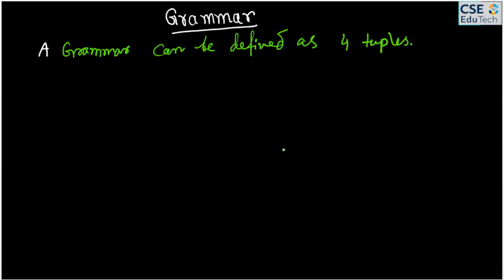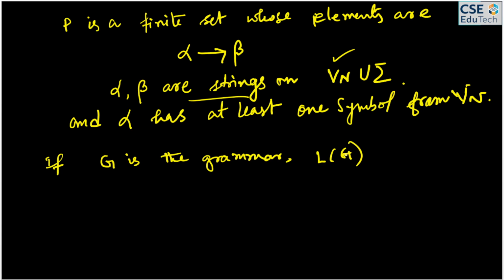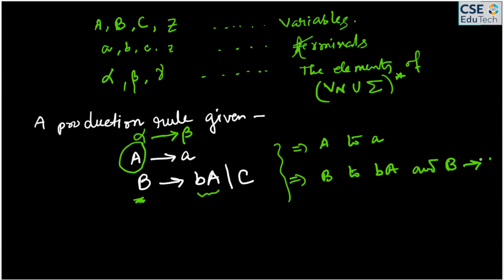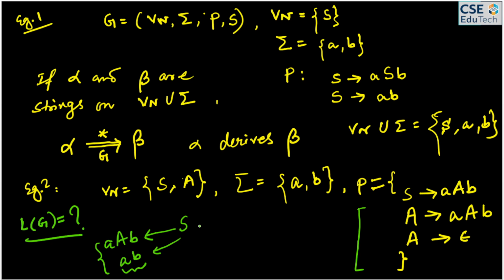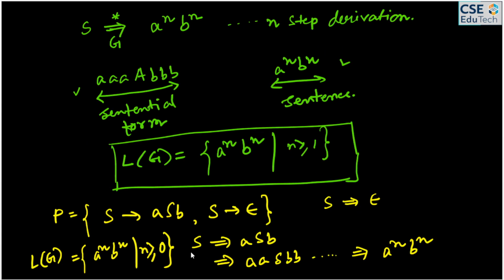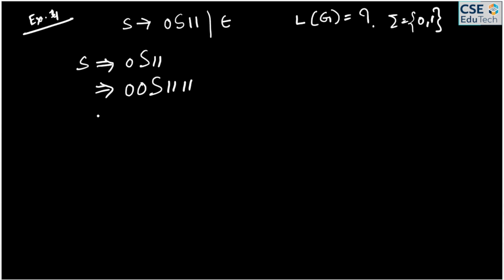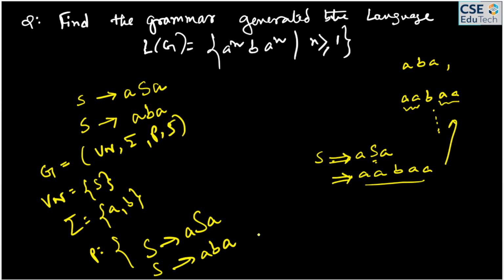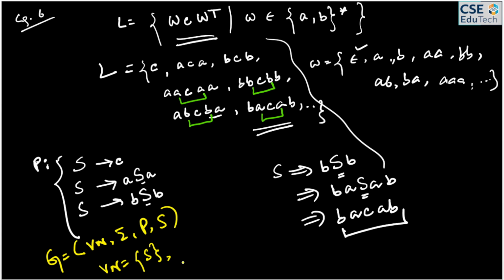Grammar in Formal Language & Automata Theory_1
Description:
This video delves deep into Grammar in Formal Language and Automata Theory. We’ll explore the fundamental concepts of grammar, its role in defining formal languages,

🔹 Topics Covered:
✔ What is Grammar in Formal Language?
✔ Components of Grammar (V, Σ, P, S)
✔ Production Rules, Language generated by grammar
✔ Examples

📌 Perfect for: Students, Competitive Exam Aspirants (GATE, UGC NET), and anyone interested in Theoretical Computer Science.